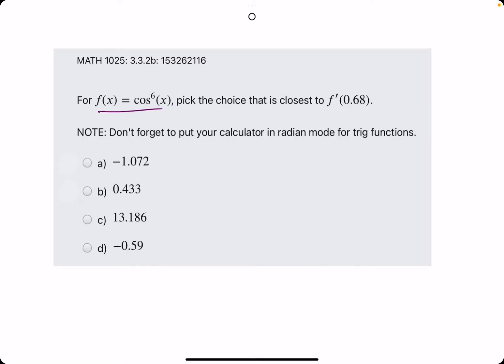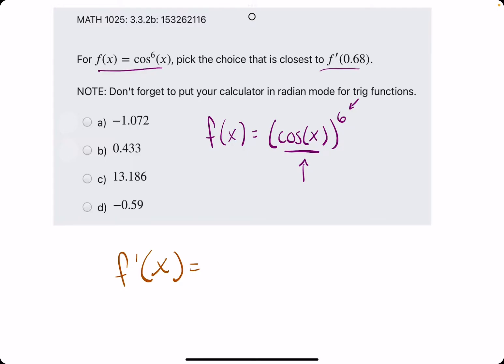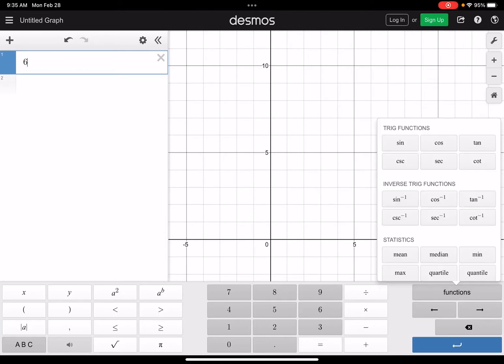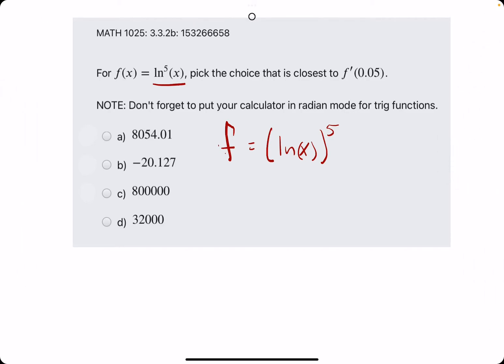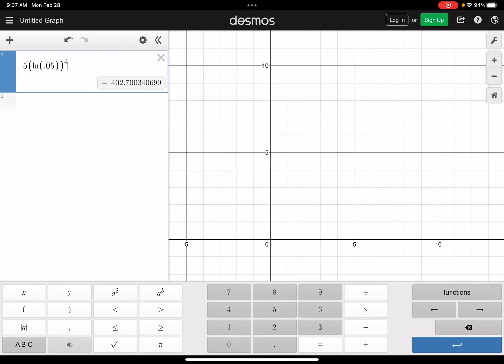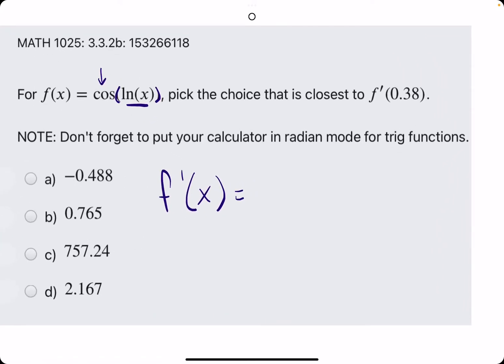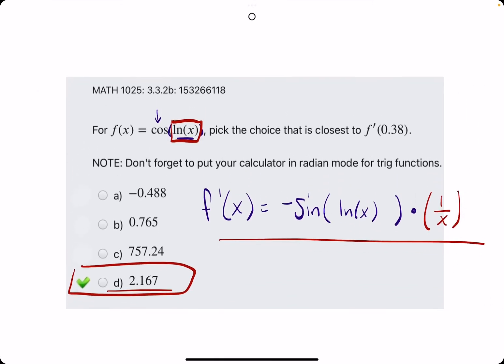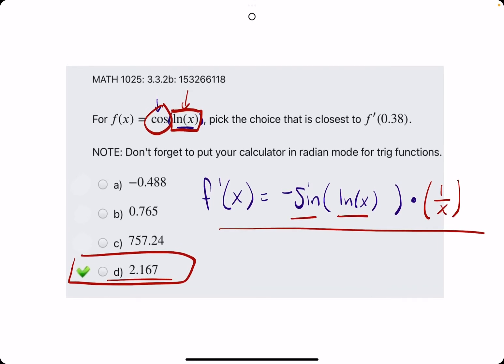Chain Rule Practice - Cosine, Natural Logs, and Powers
3 examples

00:00 Example 1
00:10 Goal: Find the derivative of f(x) then plug in the given x-value
00:22 Rewrite the function to help you visualize the layers
00:55 Find derivative using Chain Rule
01:40 Plug the given x-value into the derivative
02:33 Example 2
04:15 Example 3
05:50 Chain Rule Speech